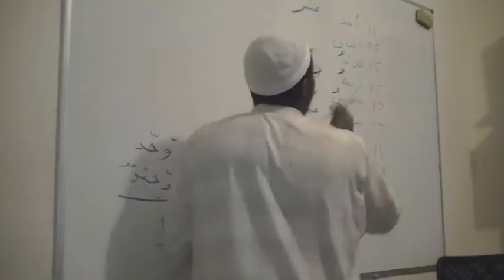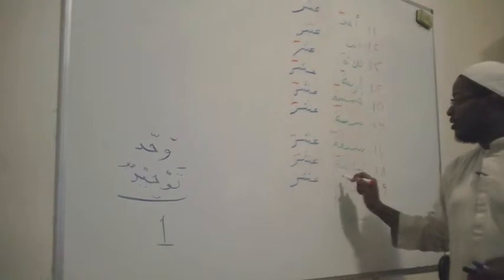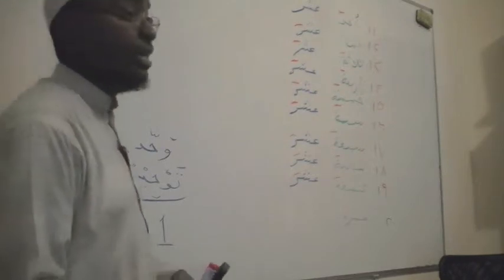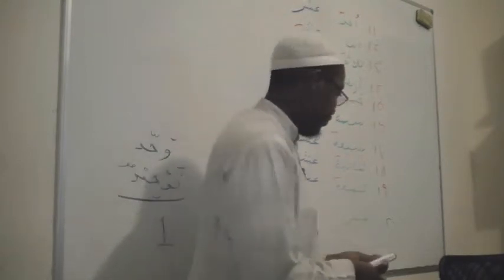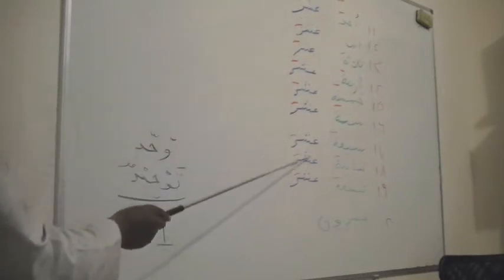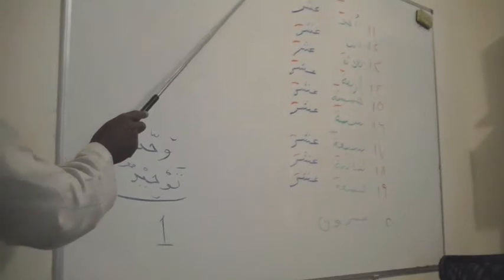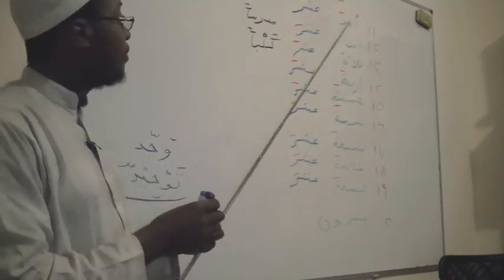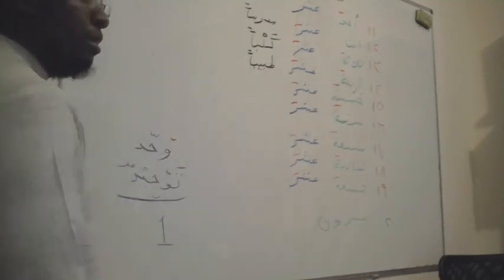Arabic Numbers Part 2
This is a lesson teaching how to count in Arabic from 1 until more than a million.  This is a sample of how we teach are Arabic-Courses.com.